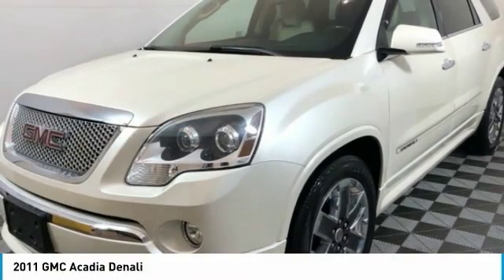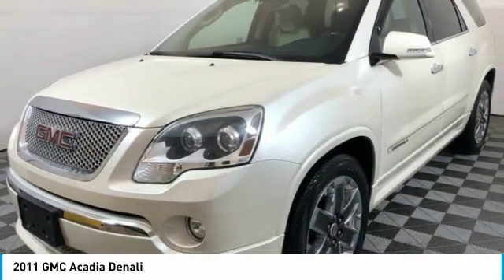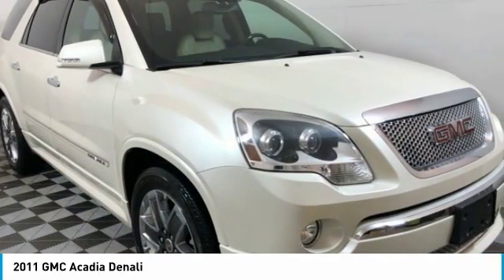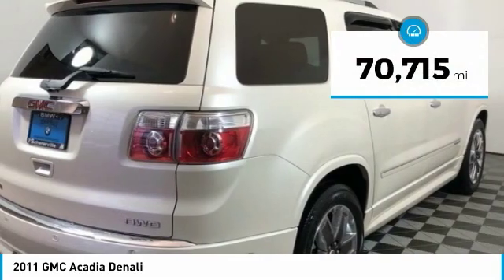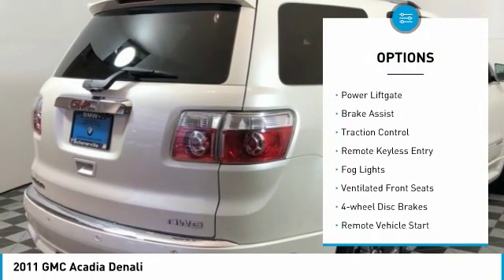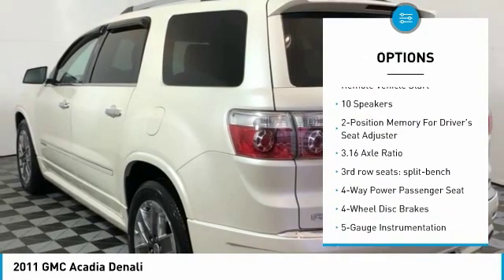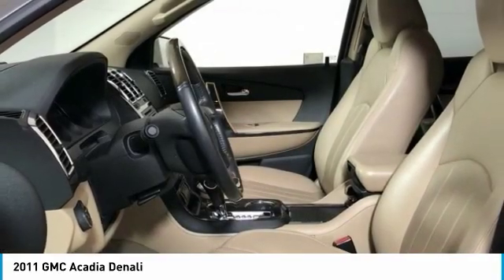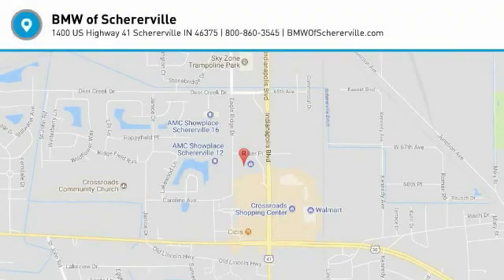2011 GMC Acadia Schererville, Chicago, Gary, Lansing 19351A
2011 GMC Acadia Denali

GREAT MILES 70,715! Denali trim. Moonroof, Nav System, Heated Leather Seats, Third Row Seat, Chrome Wheels, Power Liftgate, All Wheel Drive, Quad Bucket Seats, TRANSMISSION, 6-SPEED AUTOMATIC, ELEC... ENGINE, 3.6L SIDI V6, Hitch br /